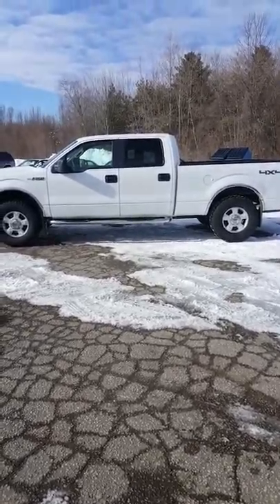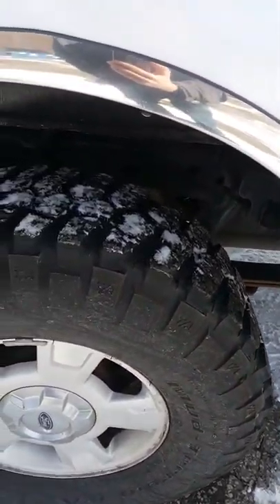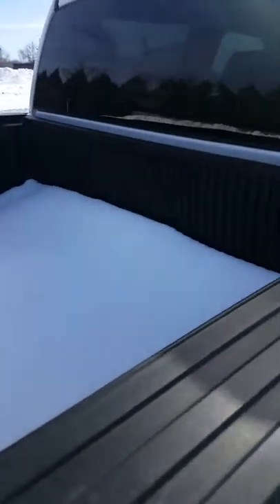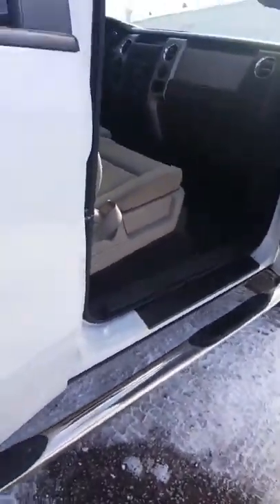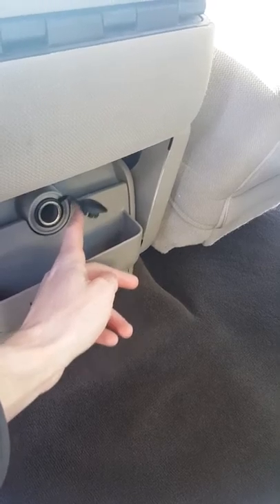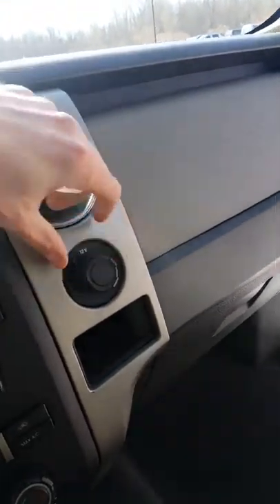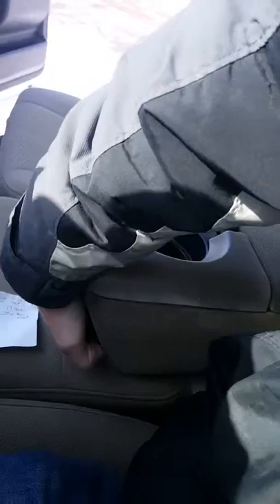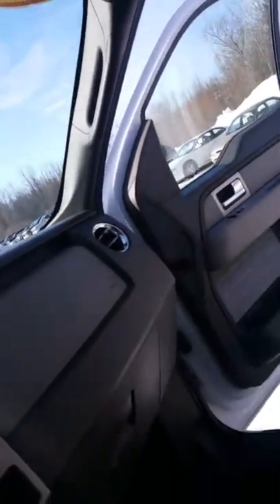2010 Ford F 150 XLT